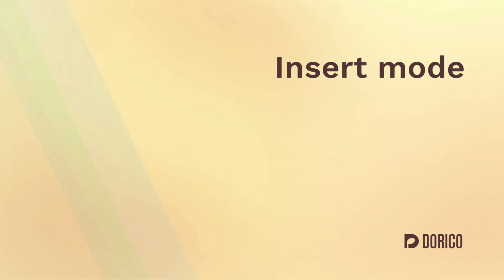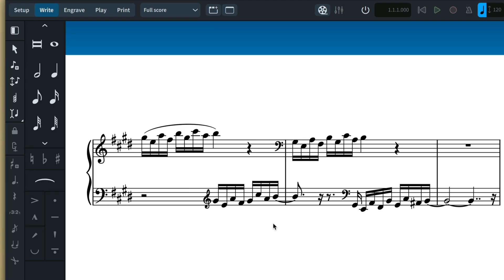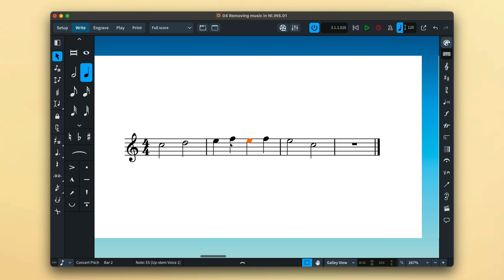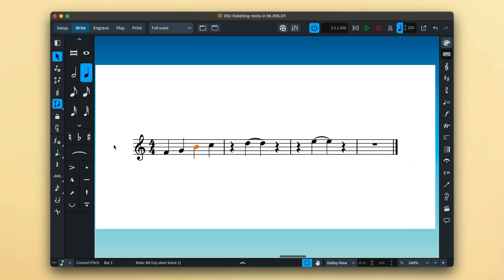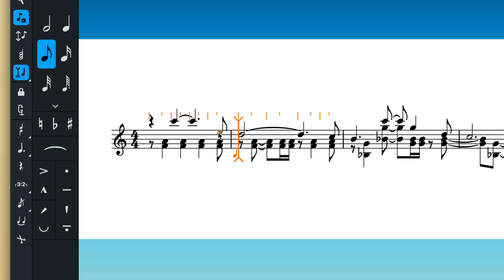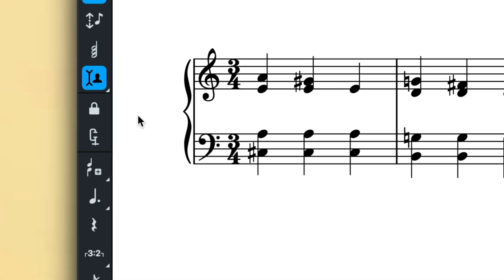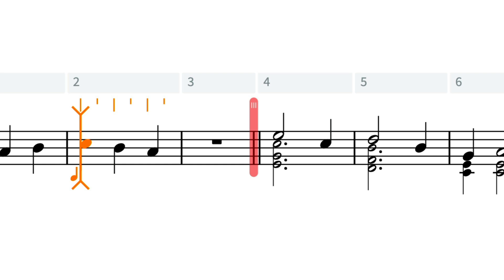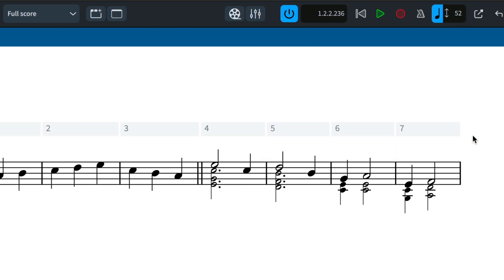Insert Mode | Note Input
Dorico's revolutionary Insert mode allows you input notes at any point in your score without overwriting existing music. Subsequent music is shuffled forward to make room for your newly-created music. This is useful for correcting mistakes, or adding new ideas at a later date. Insert mode works for removing music as well, and is also very useful outside of note input, for editing the durations of existing notes and rests. Insert mode can work on the current voice, the current staff or the whole ensemble, and your edits can be protected by a clever 'Stop position'.

00:00 Introduction
01:33 Outside of note input
02:37 Insert mode scopes
04:05 Stop position